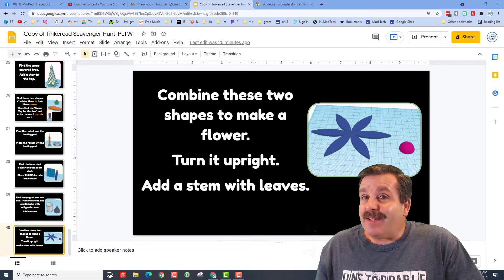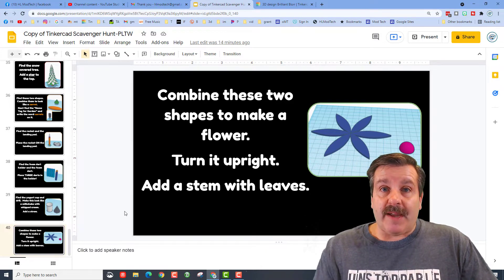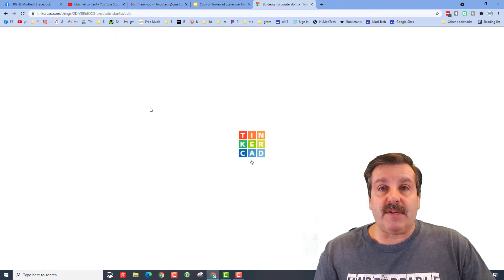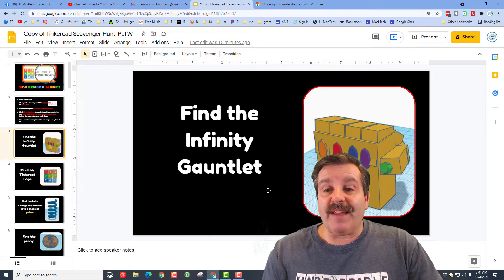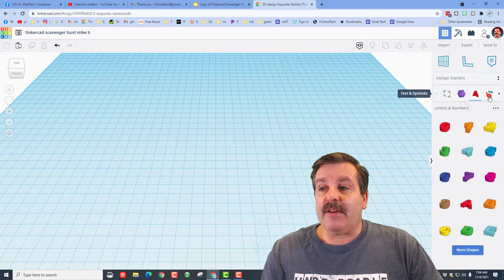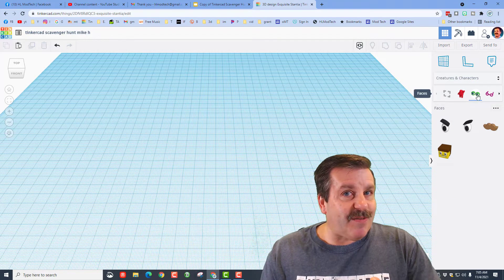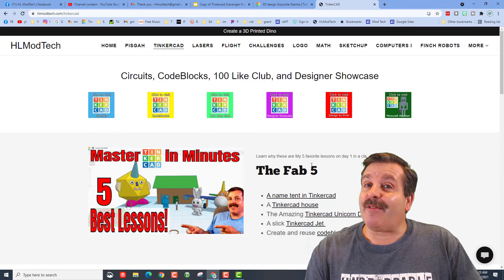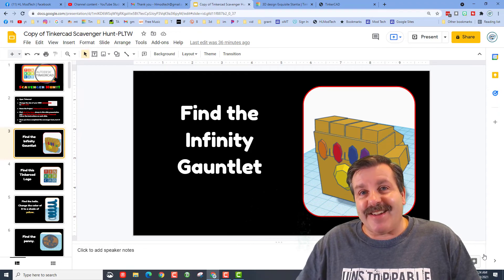Can you solve a Tinkercad Scavenger Hunt | Master Tinkercad in Minutes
Have a glorious day and keep Tinkering!

A cool Tinkercad scavenger hunt was shared with me by Mrs. Ross-Davis, a fellow teacher.  Are you up for the challenge? Have fun and see if you can find all the amazing parts Tinkercad has to offer.